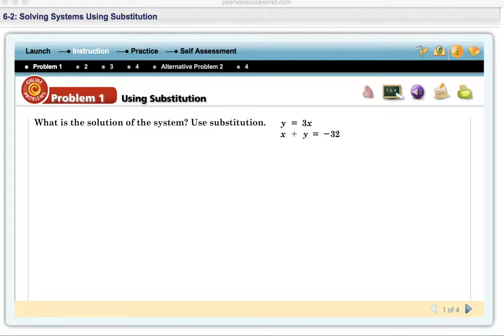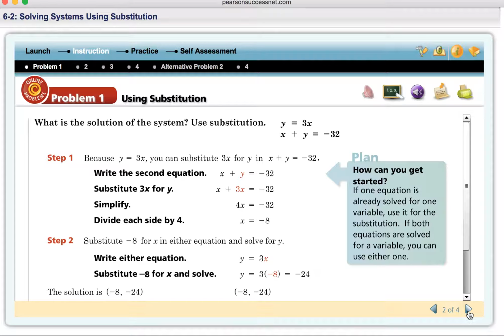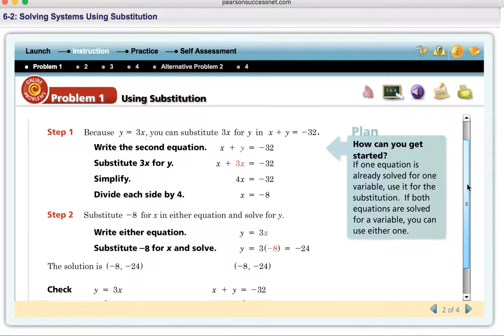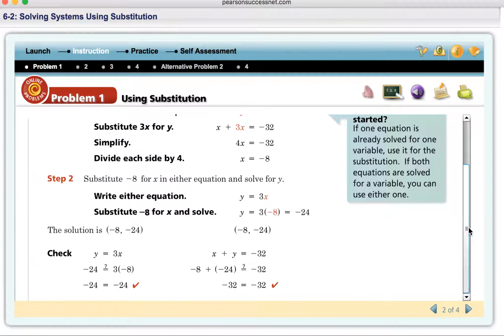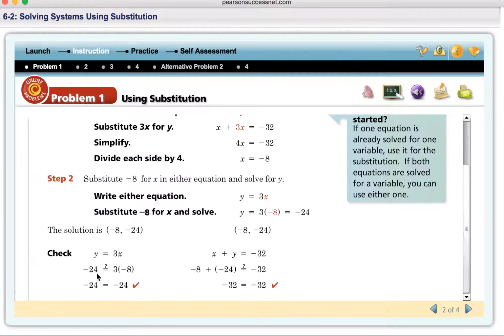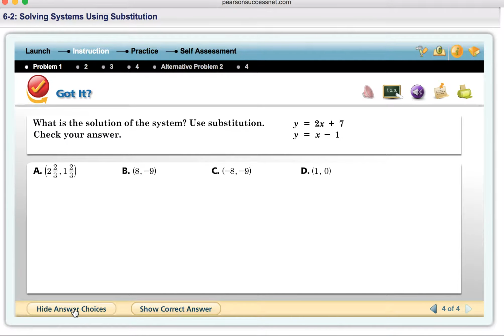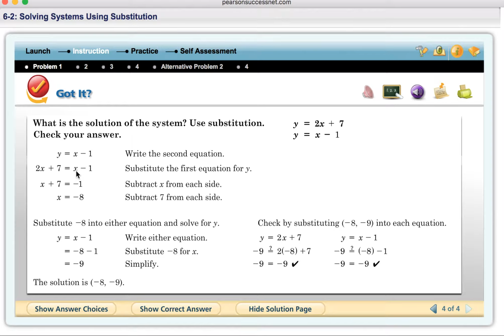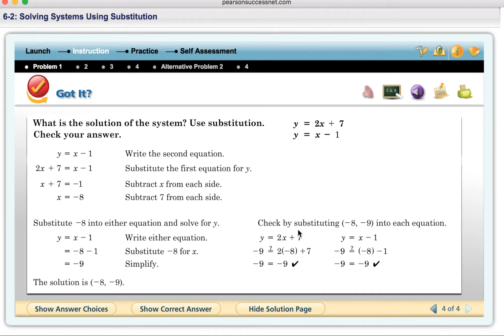Algebra 6 2 1 Systems by Substitution